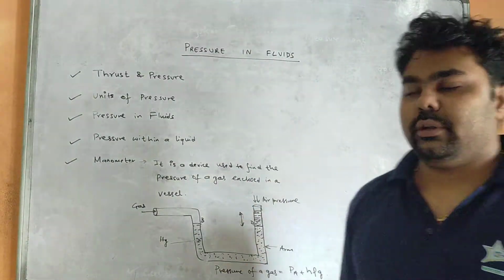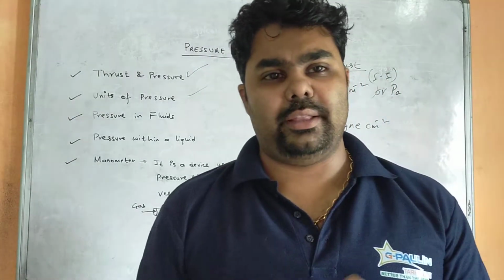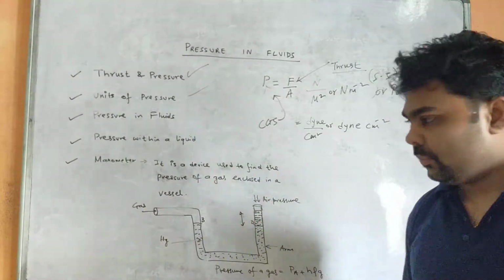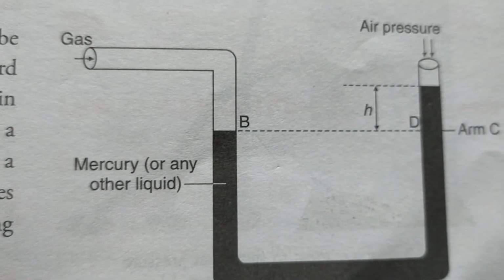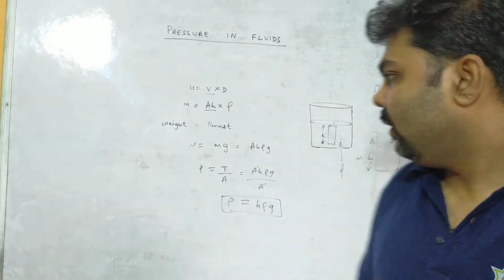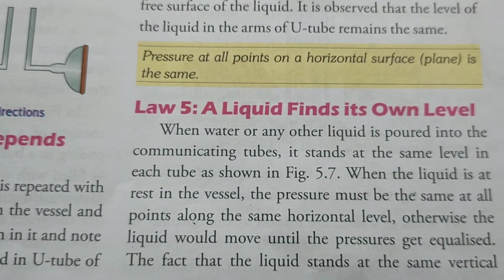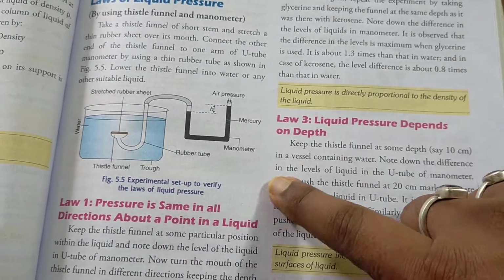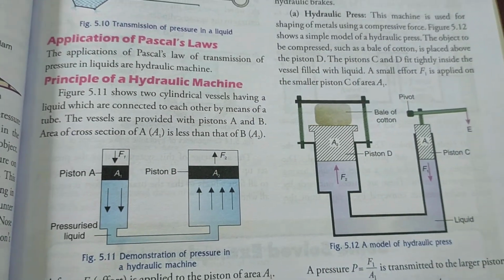CLASS IX PHYSICS